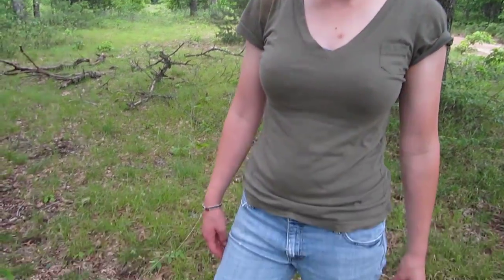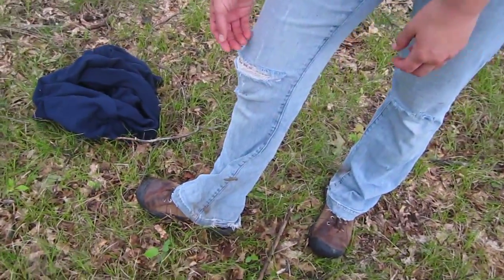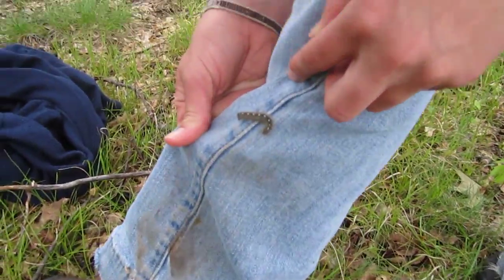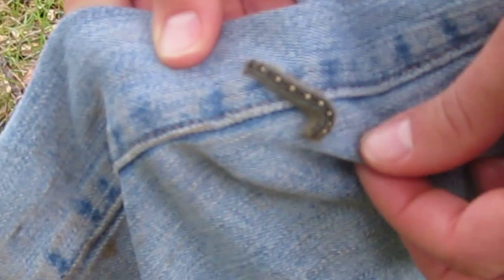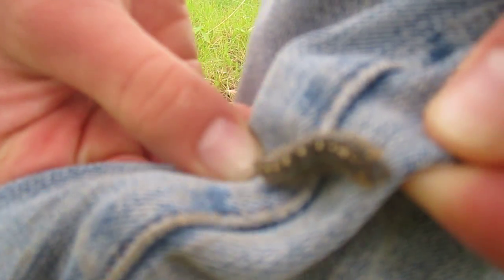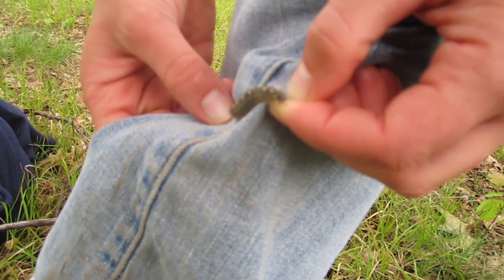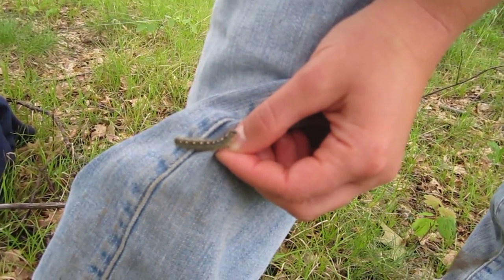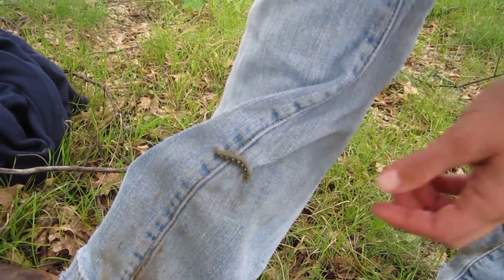Cool Things in Nature!!! Ecosode: Tent Caterpillars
In this very special ecosode, our guest host, CooLiz tells us the effects of tent caterpillars on trees in Northern Michigan.  It's a COOL THING in NATURE!!!